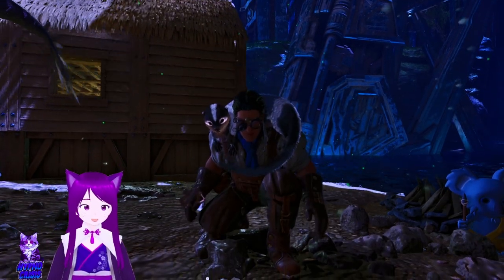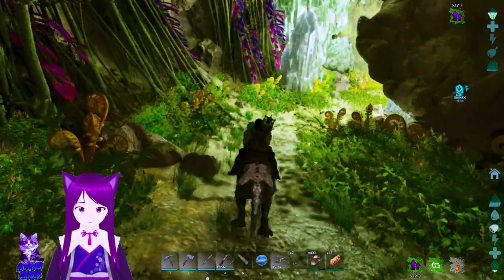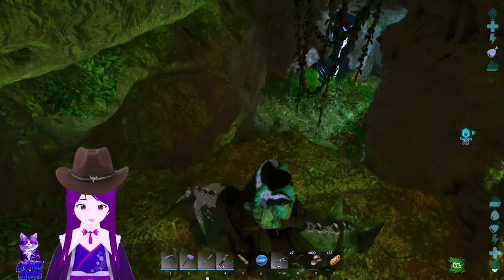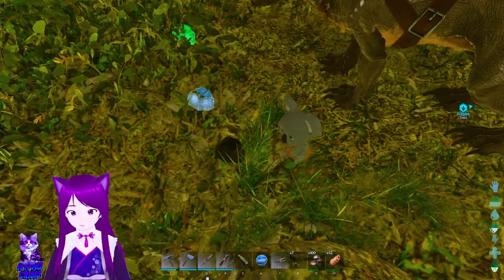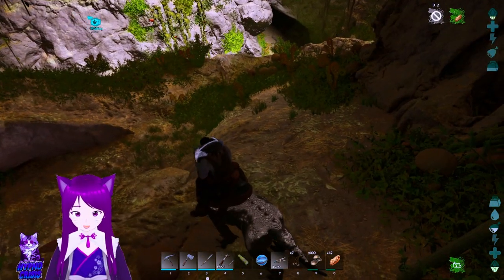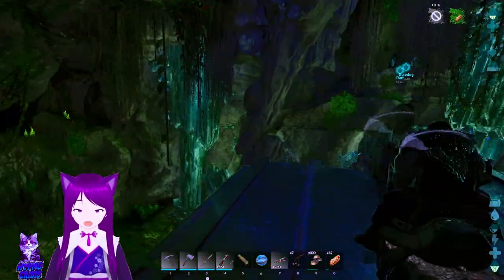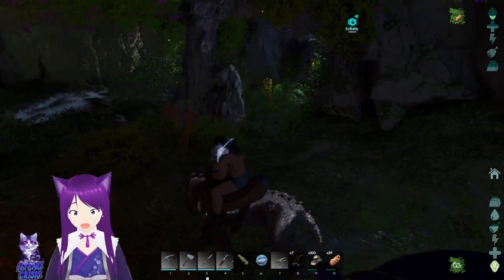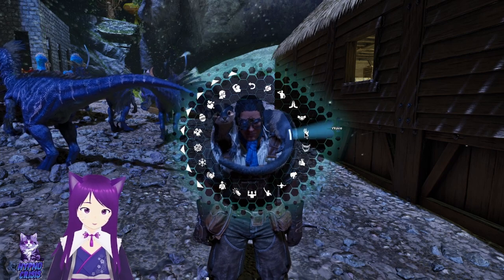Time for our first cave! This surprised me... ASA Aberration [Episode 7]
We go visit the cave we talked about exploring the last episode! Both the way in and the way out had some surprises!

0:00 Intro
2:47 Heading into the cave
8:54 Artifact of the depts in sight
12:12 trying to get out
15:34 Cave tame?
17:50 Surprise? now get out
22:15 Got artifacts?
22:38 Attempt 2
23:35 Things started to spawn
28:30 This is getting ridiculous
28:56 Attempt 3
29:58 That's no Char Char
34:48 The escape
39:07 Victory
39:40 catching you guys up
43:57 Outro